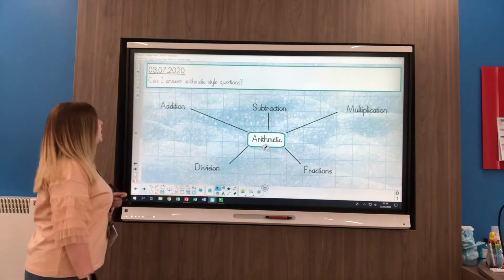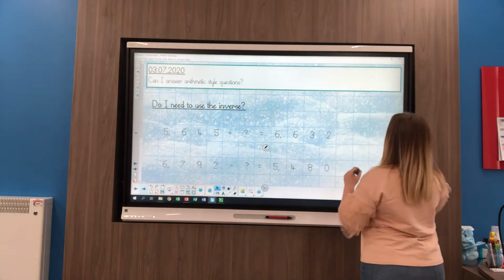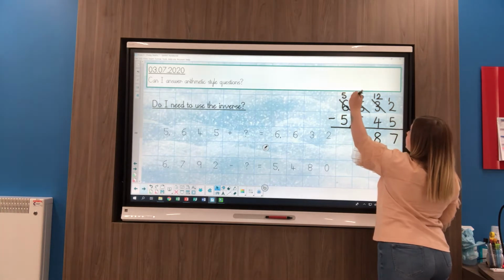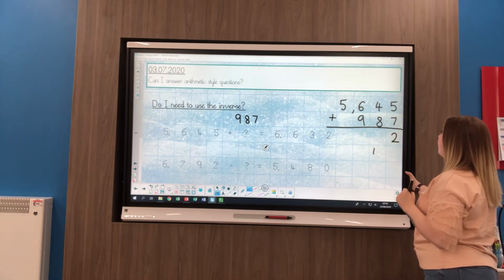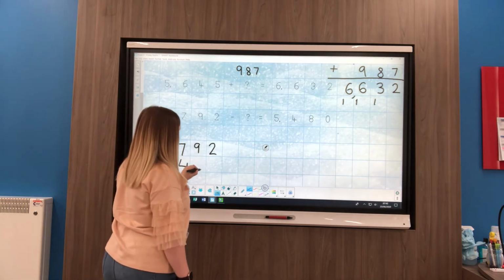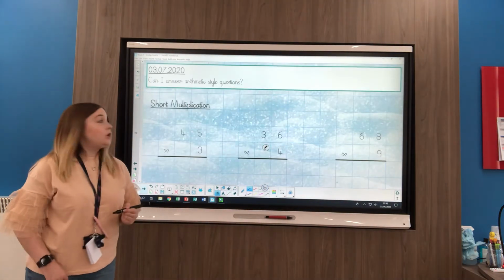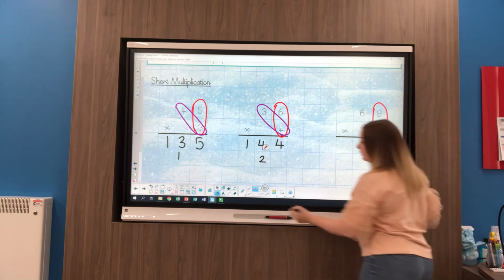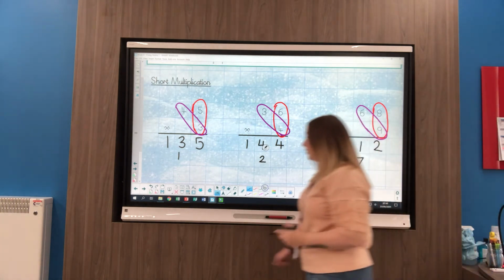3RD JULY: Y4 MATHS: ARITHMETIC